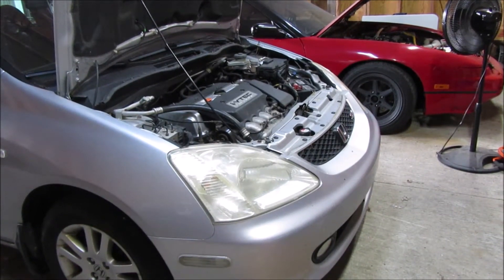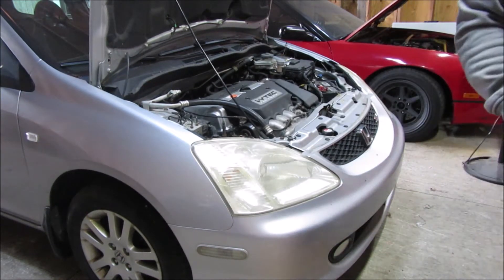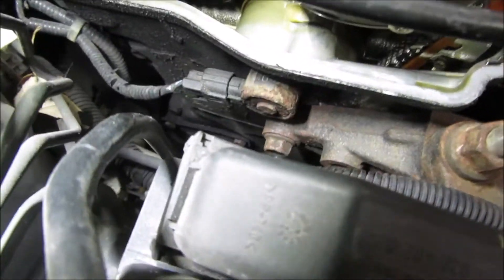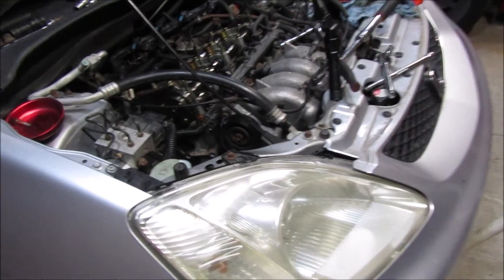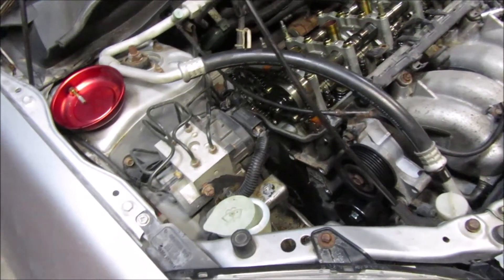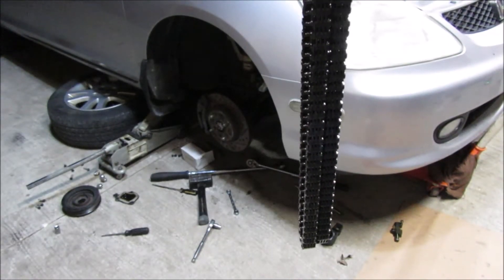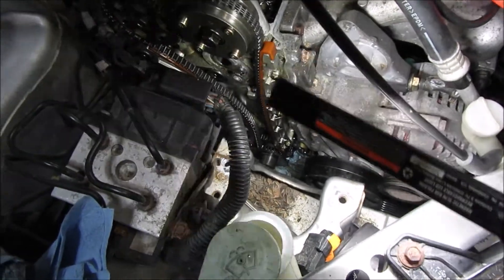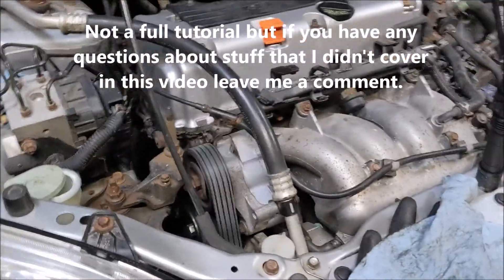2002 Civic SI EP3 stretched timing chain overview. P0341, P0300, P0301, P0302, P0303, P0304. K20A3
Very high level overview on my stretched timing chain on my EP3 with a K20A3.  I basically go over some of the disassembly steps and I show the new chain vs the old one and a few other tips.  This is NOT a full tutorial.  If that is what you want there are other videos out there for that.  This just highlights some things that I came across when doing the job.

This is NOT a full tutorial.